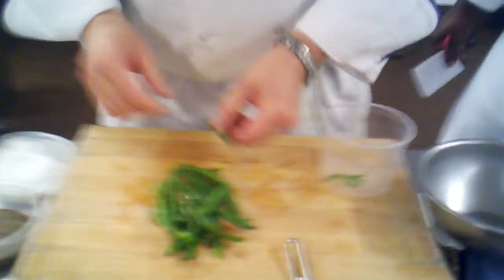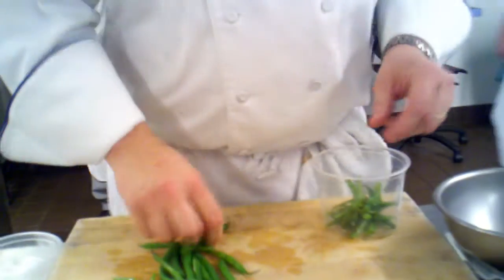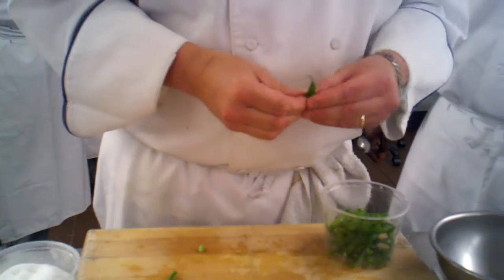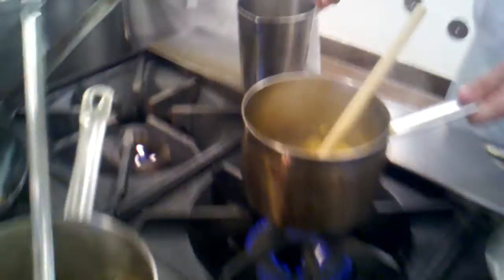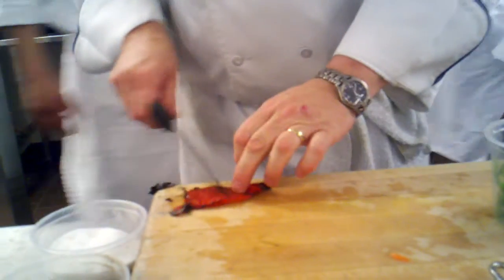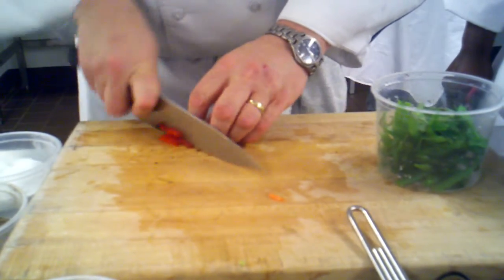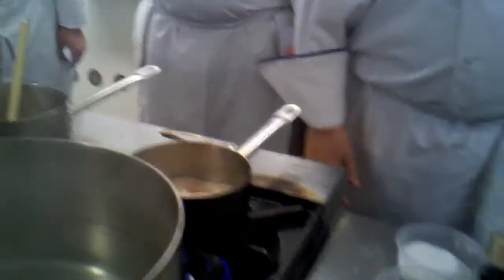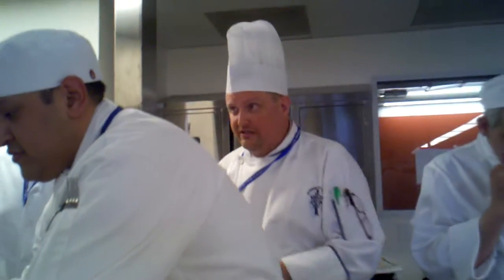LCB Chef Knaup Risotto, Beans & Carrots part 5 CF2B day 11 frenching beans, prep pepper